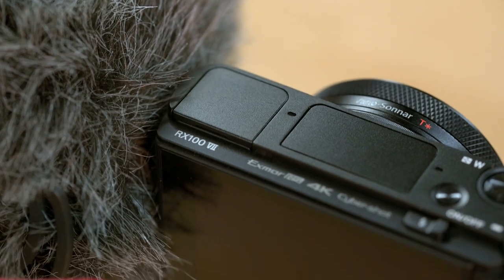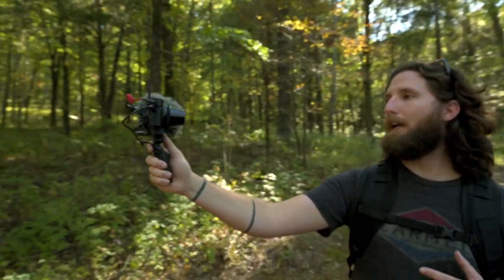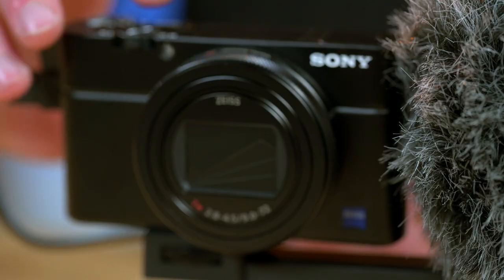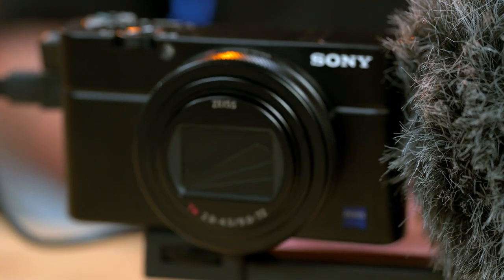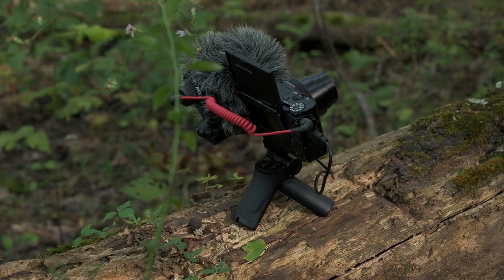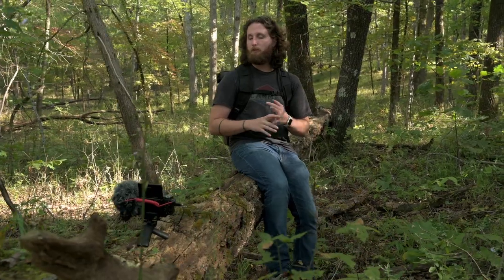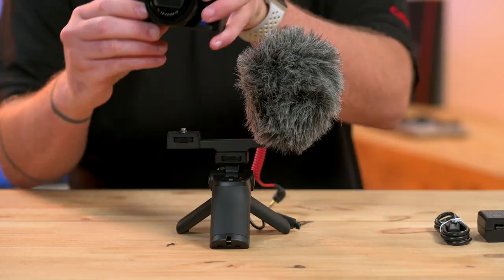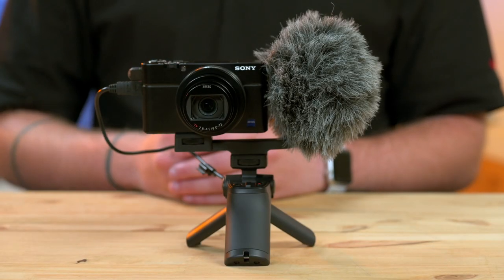GET A GRIP! With the NEW Sony RX100M7 Shooting Grip Kit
The Sony RX100 Mark 7 is the perfect camera for someone needing a compact point-and-shoot that’s super easy to travel with while still offering solid image quality for photographers and vloggers alike. The camera features a 20.1 MP 1" Exmor RS CMOS sensor paired with a versatile 24-200mm zoom.

AF-Eye Detect while shooting both stills and video insures your subject is always in sharp focus. We really like the fact that this has a full-size industry standard 3.5” mic jack. The controller unit also doubles as a handle and small tripod, with an intuitive design. There’s also a quick adjustment button that allows you to tilt the camera up and down, plus a dedicated photo button and video button with a zoom rocker.

What’s included? The kit includes the RX100M7 body, VCT-SGR1 shooting grip, bracket, and two batteries at an affordable price point!